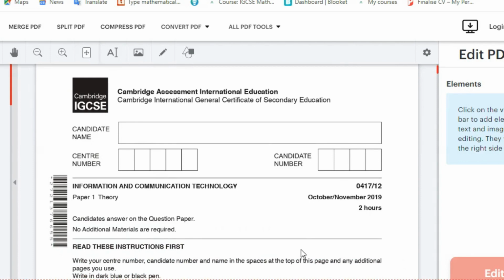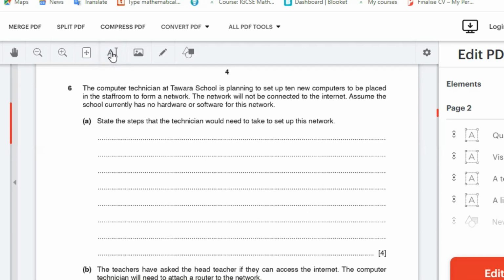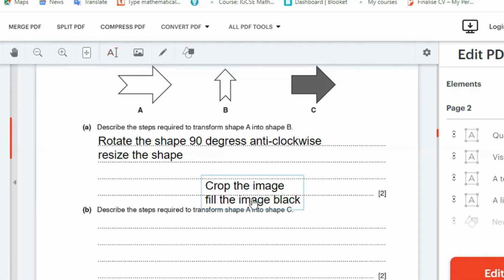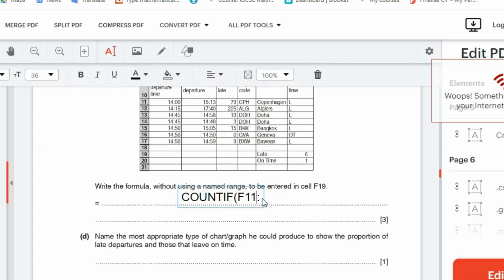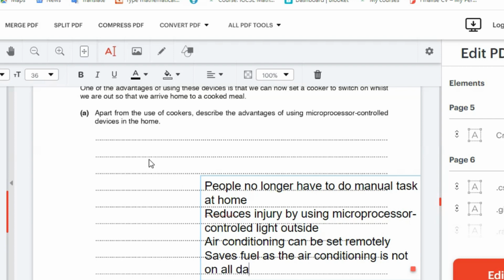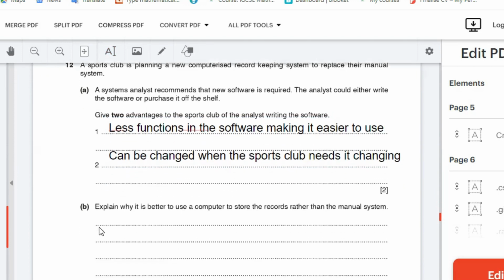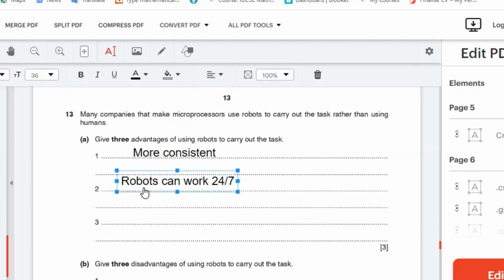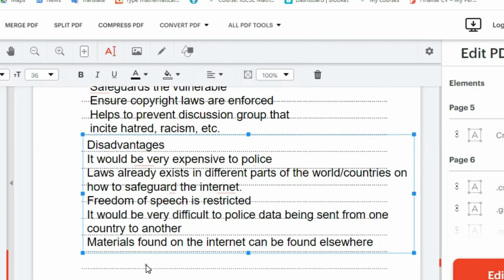ICT 0417 Theory Paper 12 OctNov 2019